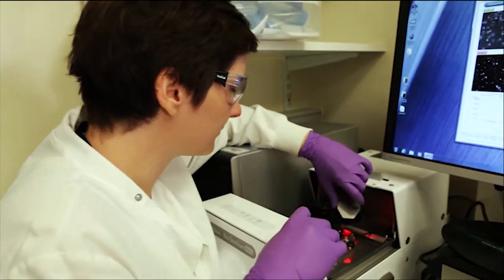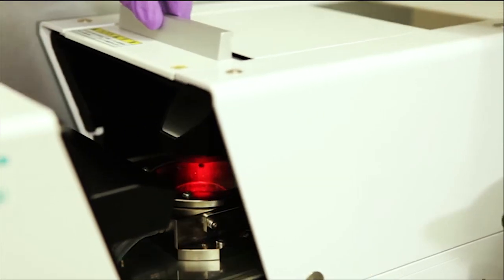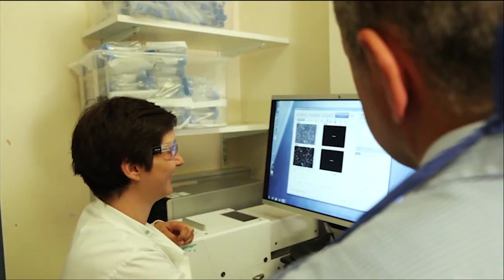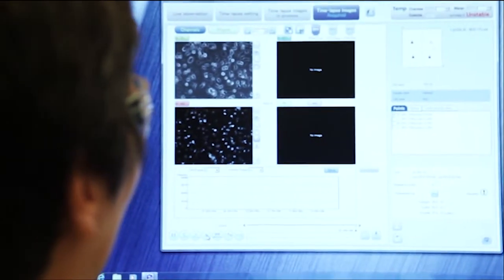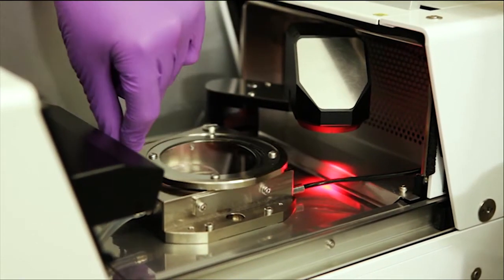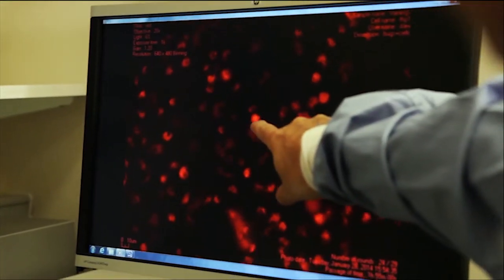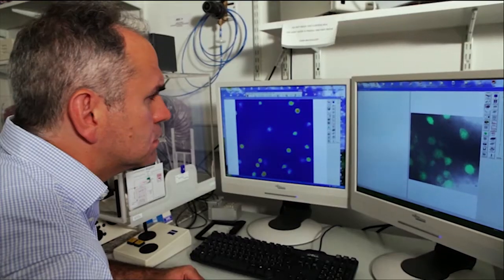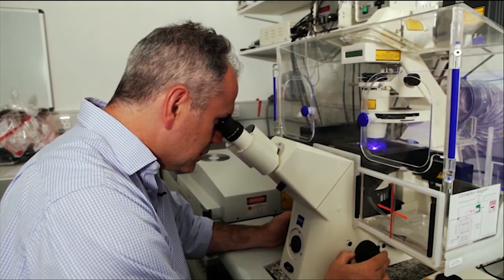Mycobacterium abscessus | Strategic Research Centre programme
Learn about the Strategic Research Centre lead by Professor Andres Floto, investigating how to combat the multi-drug resistant Mycobacterium abscessus in people with cystic fibrosis